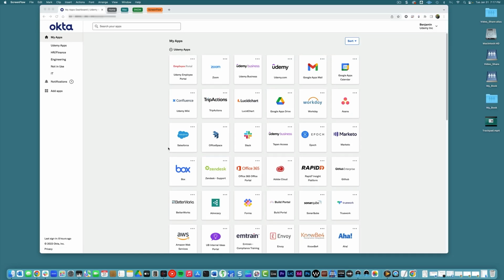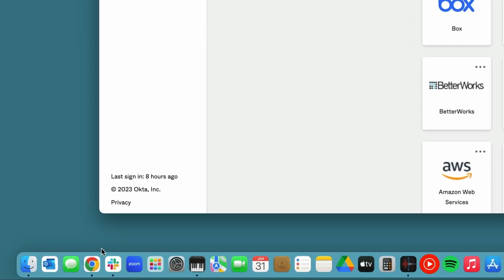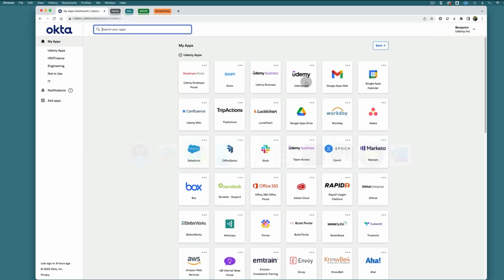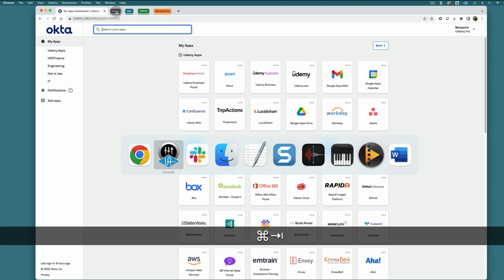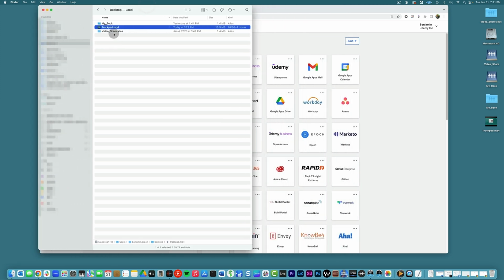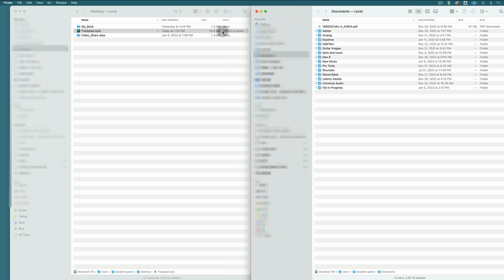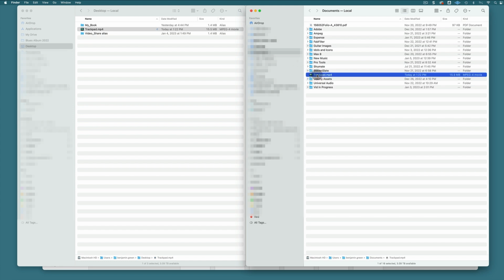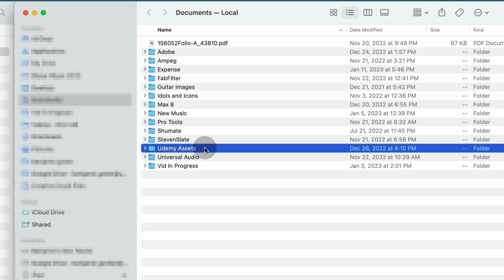UNLOCK YOUR MAC'S HIDDEN SUPERPOWERS | Essential Quick Tips for macOS Beginners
In this video: Discover game-changing macOS shortcuts and features that even long-time Mac users miss!

These simple techniques will save you hours each week and transform how you use your Mac.

Did you know your Mac has powerful features hiding in plain sight? Today I'm sharing my top time-saving tricks that will make you wonder how you ever lived without them.

What Mac tip has saved YOU the most time? Share in the comments below!

Browse the complete Gordon Benny Productions video library for dozens more macOS tutorials, tips, and in-depth guides.